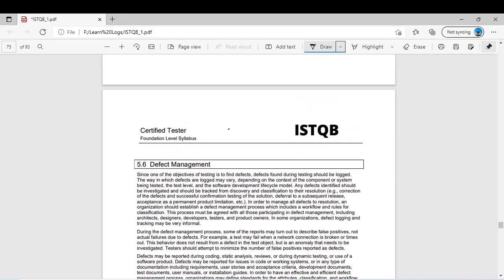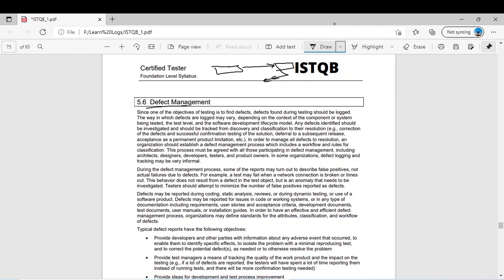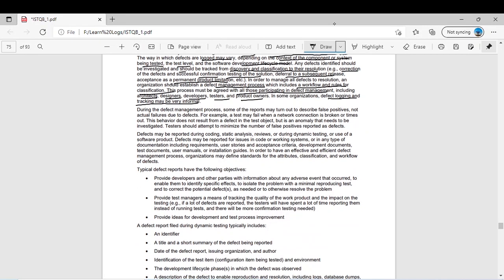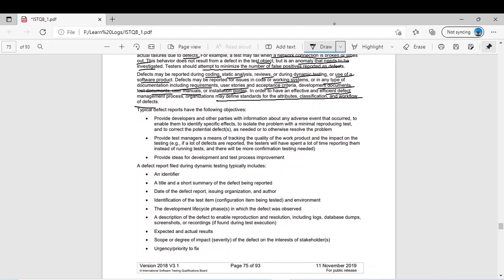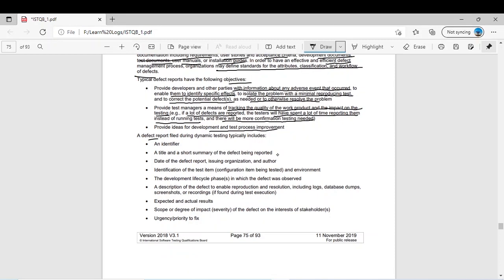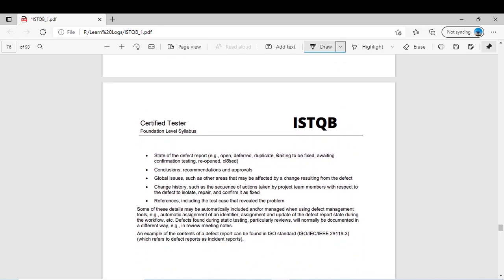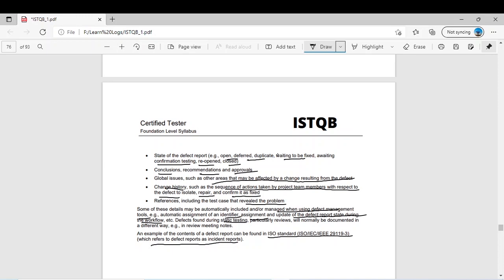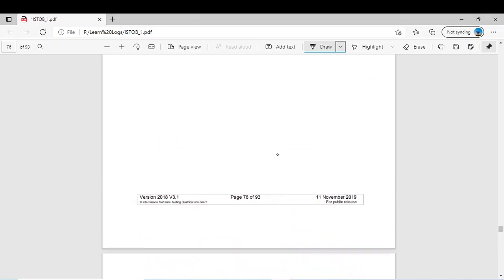ISTQB Foundation Level | CH#5:Test Management | Topic 5.6: Defect Management | Video 41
English - ISTQB Foundation Level / ISTQB CTFL

Defect Management
(Chapter 5 Topic 5.6: Defect Management)